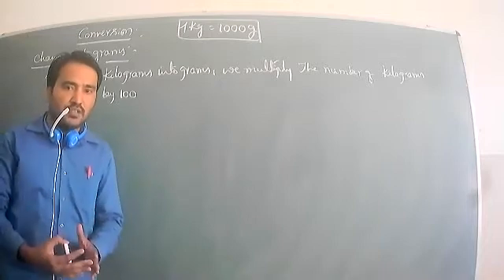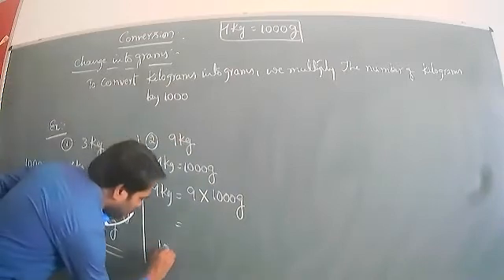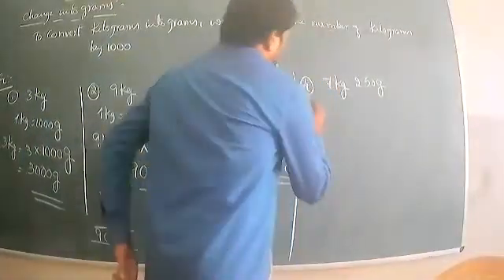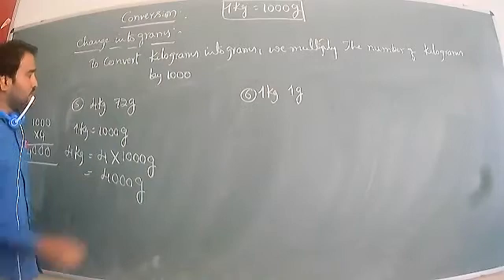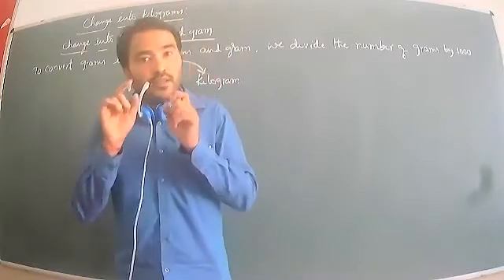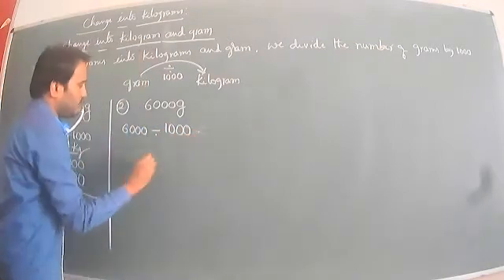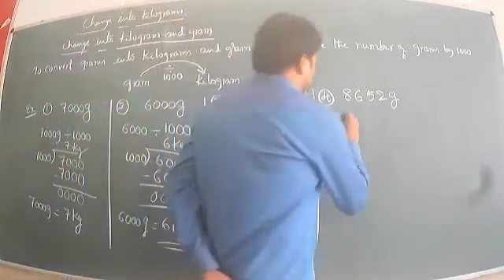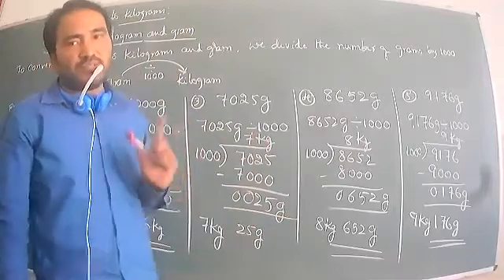3rd std - conversion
kilograms to gram
gram to kilogram